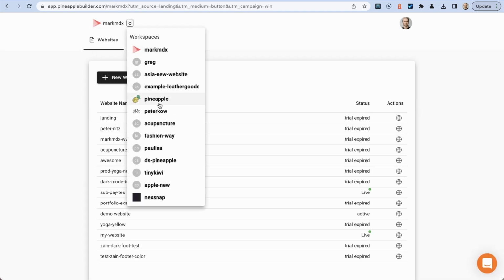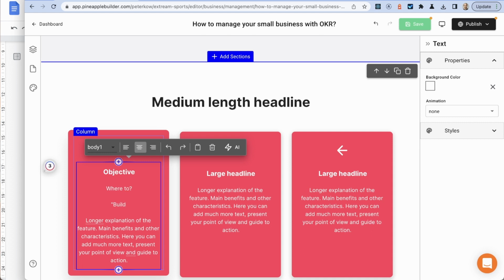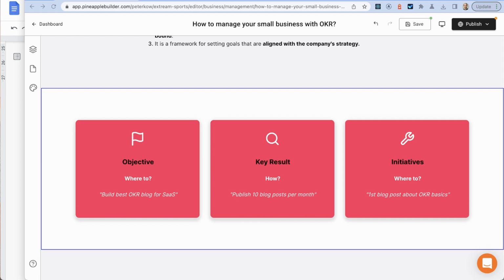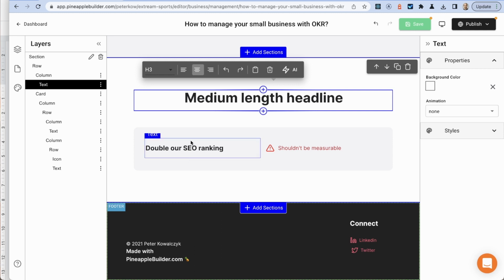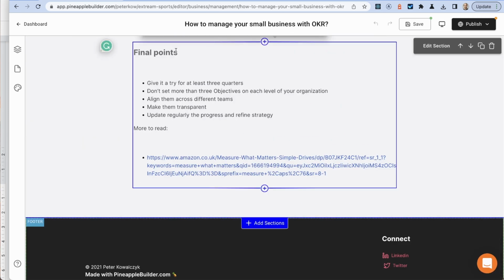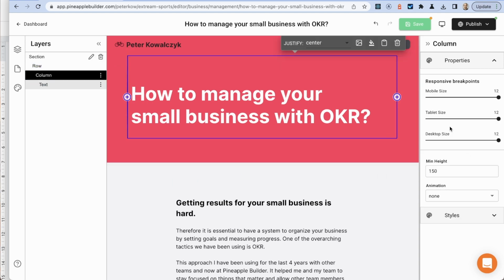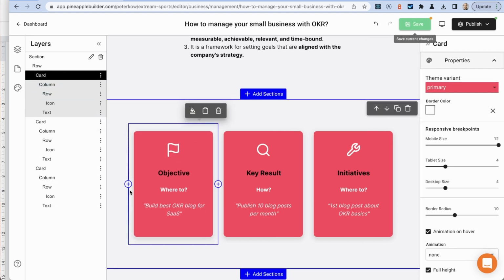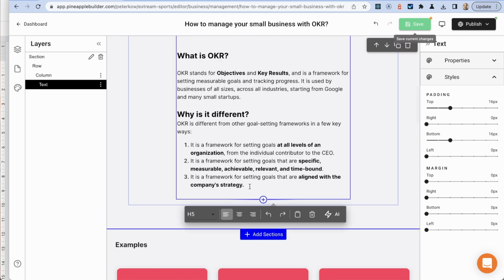How to create info page from scratch with Pineapple Builder?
Quick explanation on how to build your info page, add SEO and publish

0:00 Intro
1:30 Create page
3:00 Copy text
4:45 Adding cards
11:00 Creating table
24:30 Add SEO